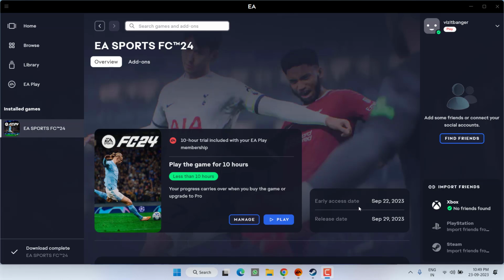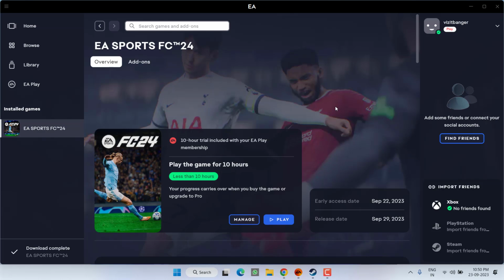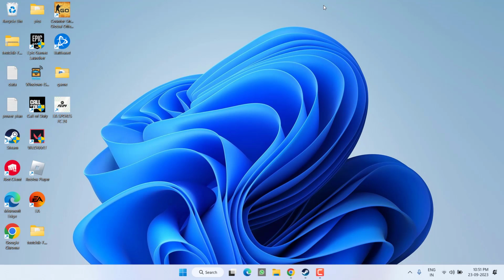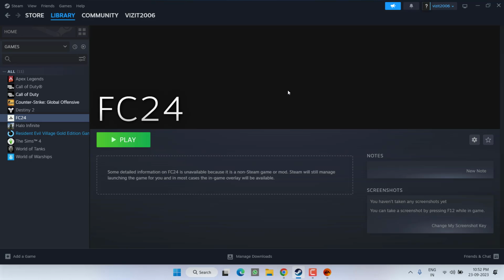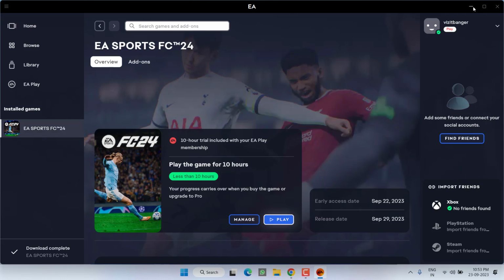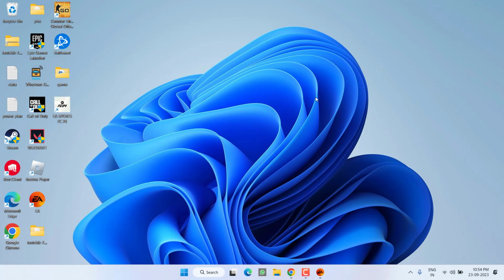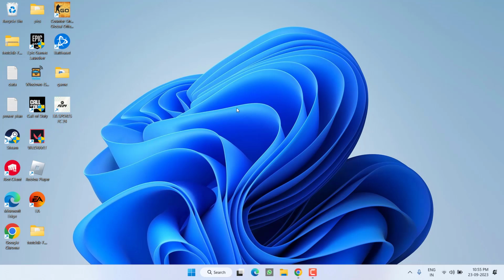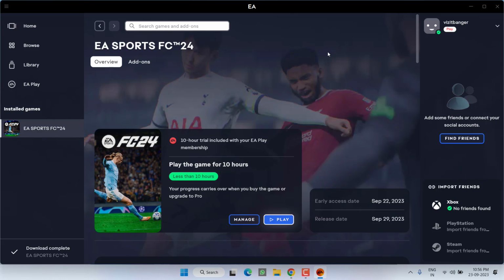EA Sports FC 24 Controller not working FIX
While playing the EA FC 24 using the steam or ea play gamers are not able to use the xbox or PS controller and hence controller not working in EA FC 24.
So i have investigated this issue and finally comes to the solution to fix ea sports fc 24 controller not working problem in your windows pc.
Kindly watch the complete tutorial to fix ea sports fc 24 controller not working

00:00 Introduction
00:15 Method 1 by unplugging external devices
00:35 Method 2 by exiting and reentering the game
01:17 Method 3 using the steam
02:14 Method 4 by clearing the ea game files
02:46 Method 5 is a simple trick to fix controller not working
03:30 Method 6 by using widows mode